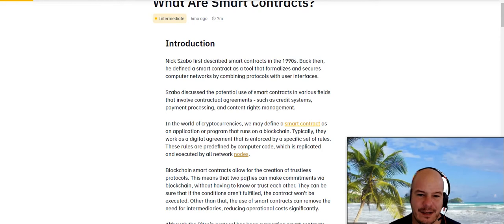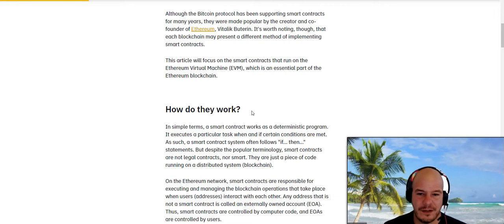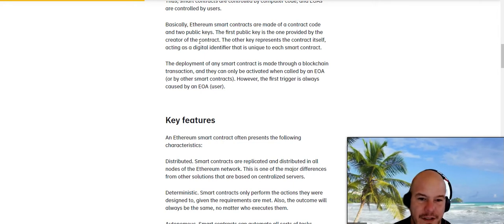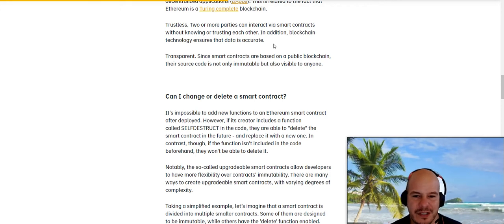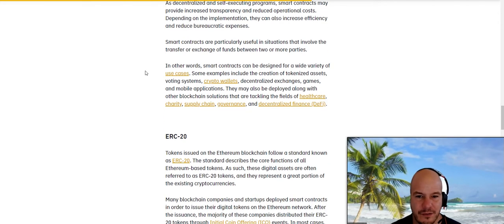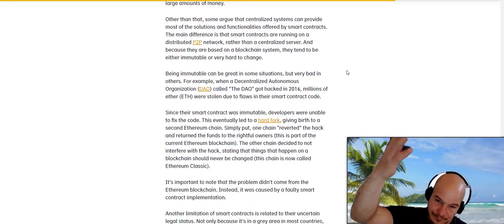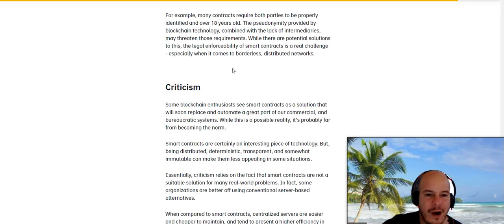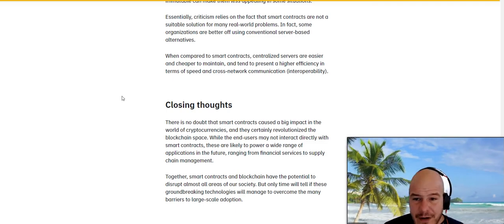Smart Contracts explained!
What exactly are Smart Contracts? Watch this video to discover the answer!